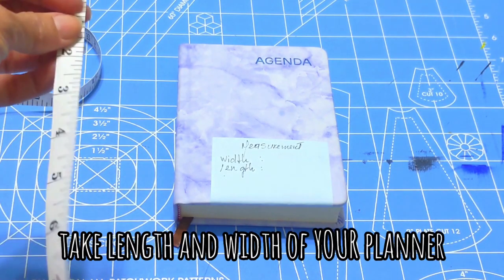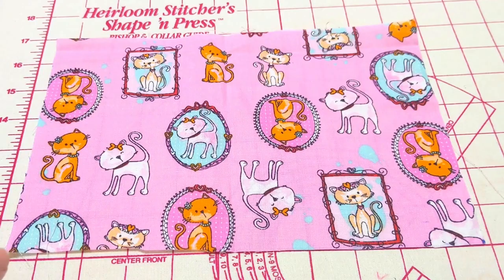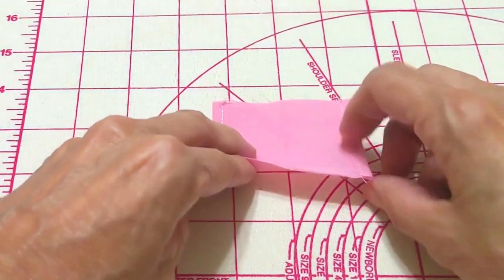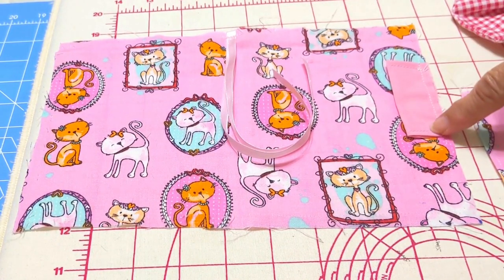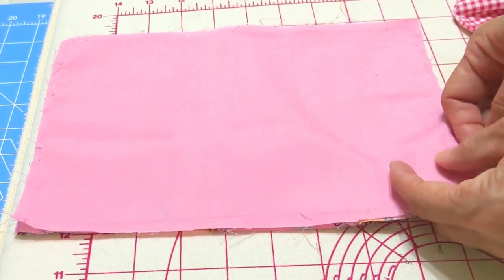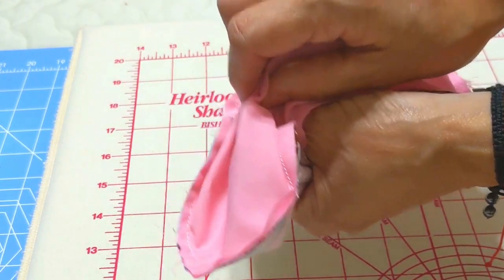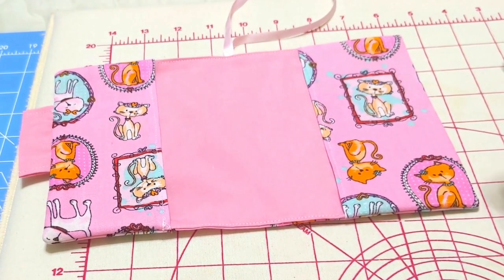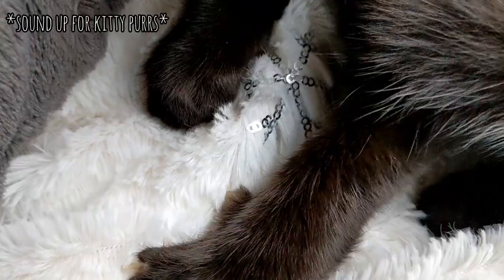How to Make a Fabric Planner Cover TUTORIAL ❤️🥰💝✂️🪡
Learn how to make a planner cover using fabric! This cute DIY is perfect to personalize your agenda as you get organized with your goals, dreams, and ambitions! No pattern is needed and it seriously comes out SUPER cute! My mom and I seriously still can't get over how amazing it turned out 😂💕😋

We're a mother-daughter team with a love for crafting while staying budget-friendly. We hope our DIY projects help you save money while filling your heart with happiness. Handmade items are always special. 💖

0:00 Measuring planner
0:38 Outer Layer
1:31 Making bookmarks and Penholder
2:40 Adding Pockets
3:06 Adding layers
5:01 Turning inside out

SUPPORT OUR SMALL BUSINESS
Handmade Pet Lover Boutique:

Vintage Sleepwear & Clothing:

SHOPPING LINKS
- Temperature Controlled Glue Gun (with Cord)
- Temperature Controlled Glue Gun (Cordless)

Favorite Paper/Painting Supplies:
- Mechanical Pencil
- Watercolor Palette (similar to mine)
- Watercolor Palette (more colors)
- Detail Paintbrush
- Chalkola 32 Acrylic Paint Set
- Chalkola Canvas Set

Favorite Fabric Supplies
- Sewing Machine
- Mini Iron
- Bobbin holder
- Tiny Fabric Scissors
- Micro-Tip Fabric Scissors
- Normal Fabric Scissors
- Fabric Rotary Cutter
- Fabric Stamp
- Fabric Pen
- Paper Scissors
- Calligraphy Set

Cat Goodies:
- Cat Cardboard Scratcher/Toy
- Cat Cardboard Scratcher Replacement
- Cat Tree (Large Cat Friendly)
- Cat Snacks (Shinobii approved)
- Cat Litter Box
- Cat Litter Scooper

Dog Goodies (snacks are Keila & Ollie approved):
- Dog Snacks Bully Bites
- Pig Ears
- Dog Collar
- Dog Harness
- Dog Leash
- Flea Comb

Tabs for a cause: Give rescue cats some free treats just by opening tabs on your browser! It's totally free!